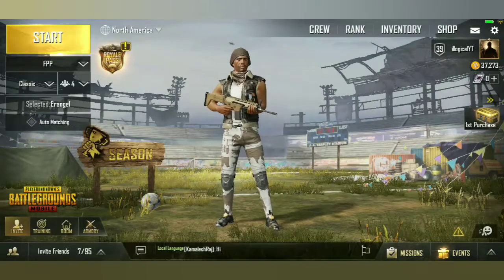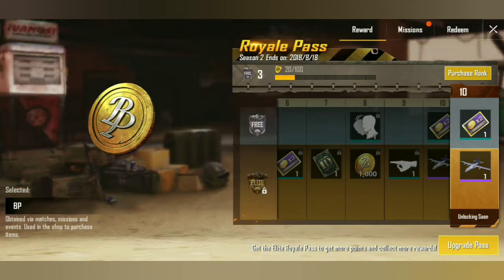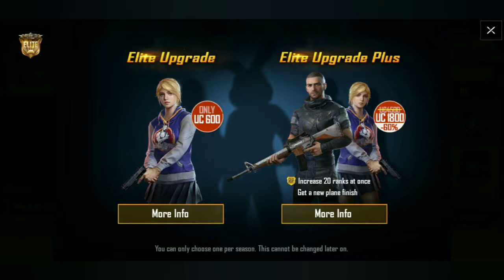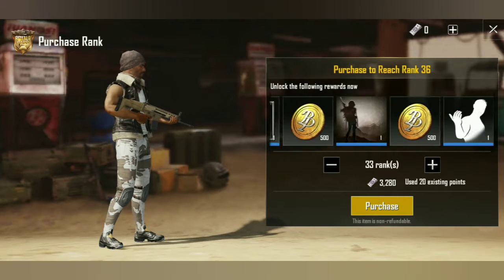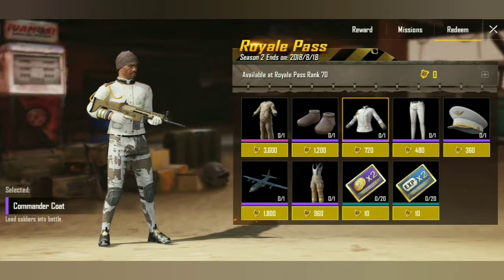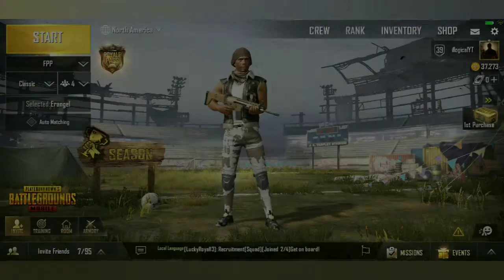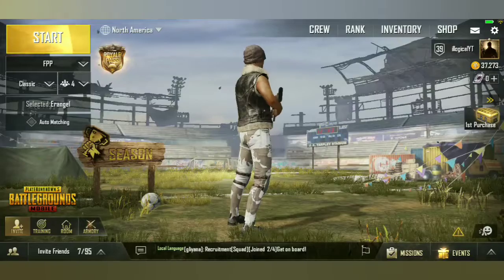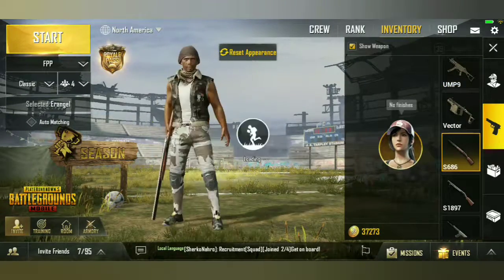NEW PUBG MOBILE UPDATE(FIRST PERSON!?!?)